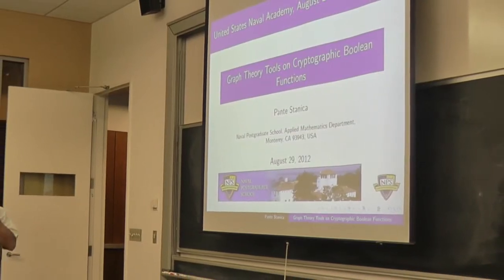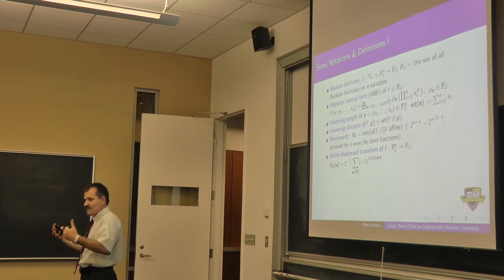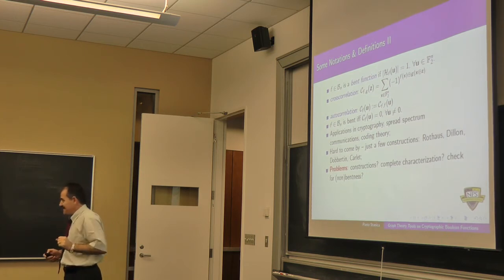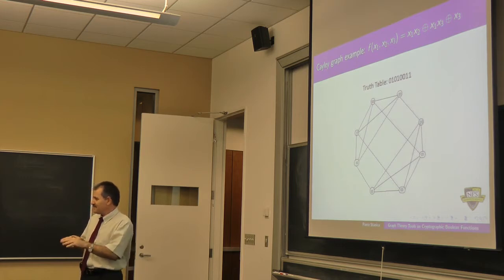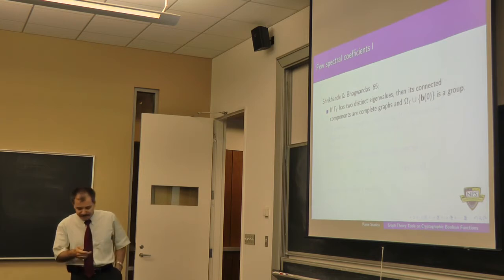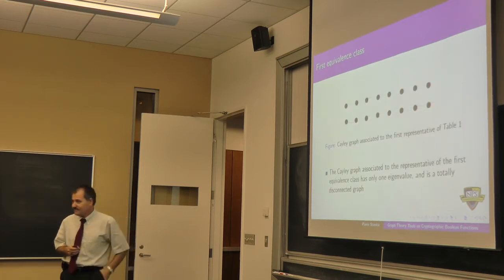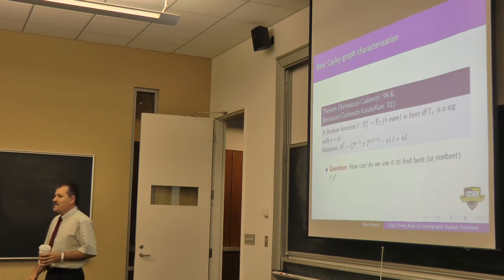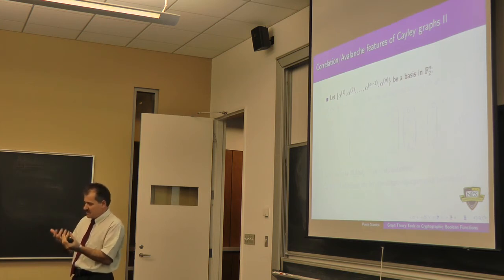Graph-theoretic tools for Boolean functions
On August 29, 2012, Prof. Pante Stanica from the Naval Postgraduate School, spoke on graph-theoretic tools for cryptographic Boolean functions.  In this 50 minute talk, Prof Stanica discusses various properties of Boolean functions through the prism of graph theory. Cayley graphs and Nagy graphs are intorduced in this context, and new directions for further research are mentioned at the end of the talk.  More details of parts of the talk can be found in his book with Thomas W. Cusick: "Cryptographic Boolean Functions and  Applications," Academic Press - Elsevier, March 2009.